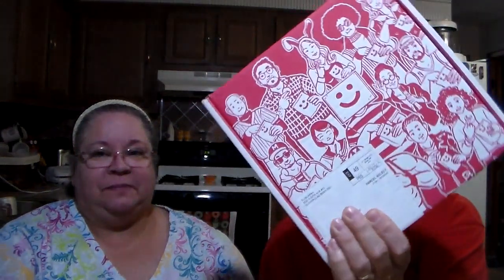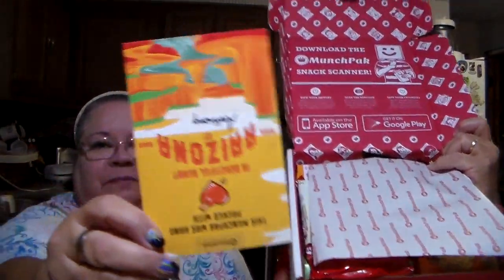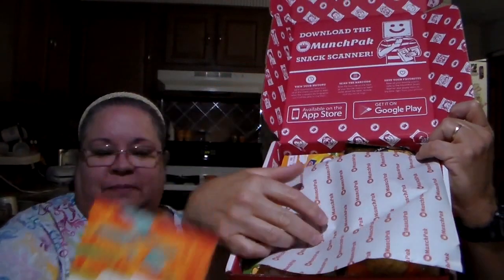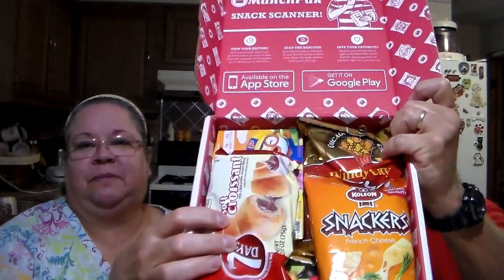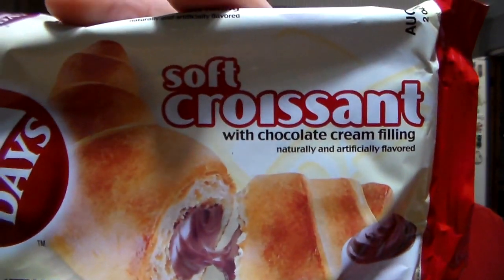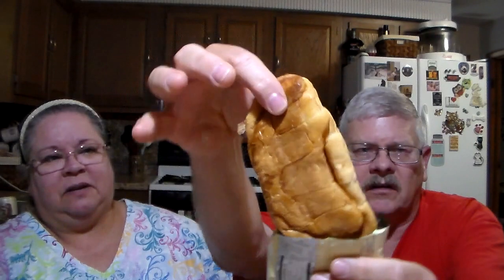Munch Pak Review